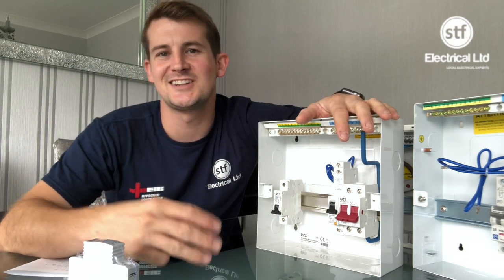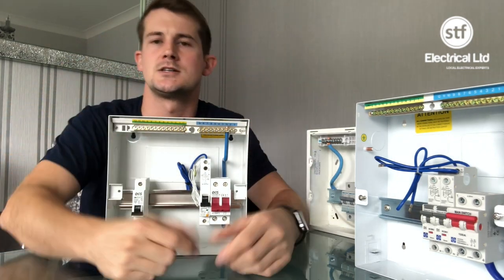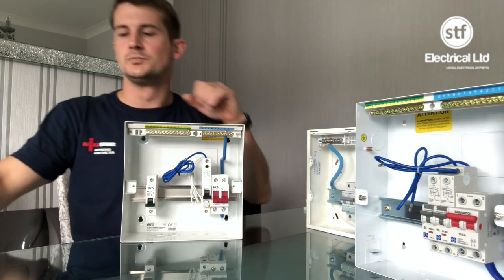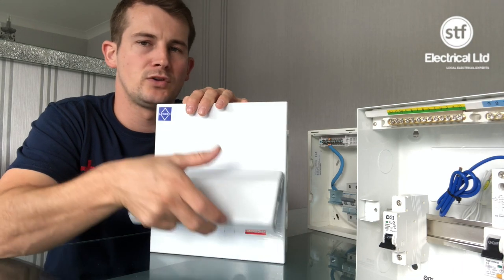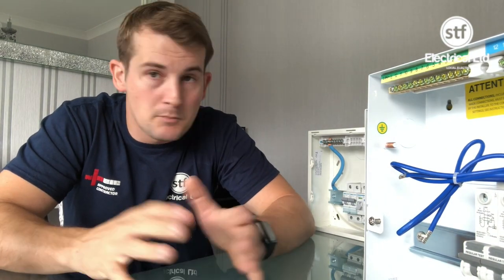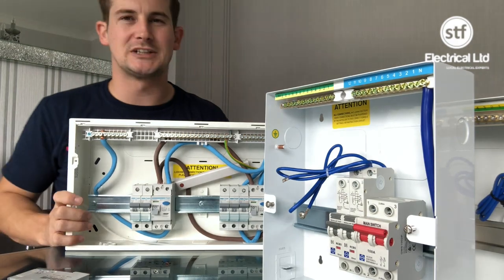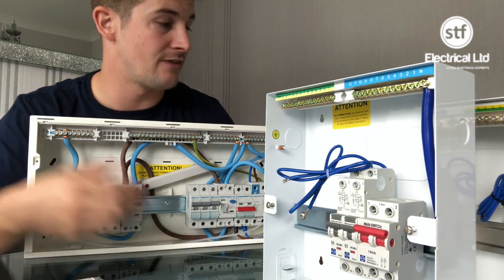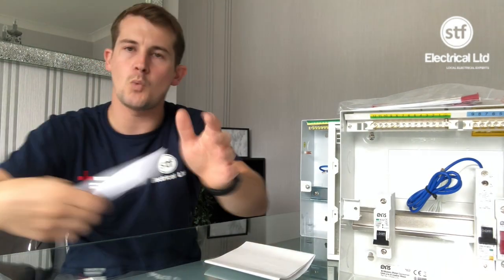Consumer Unit Review | STF Electrical Ltd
In this video I review the 3 consumer units we offer our clients.